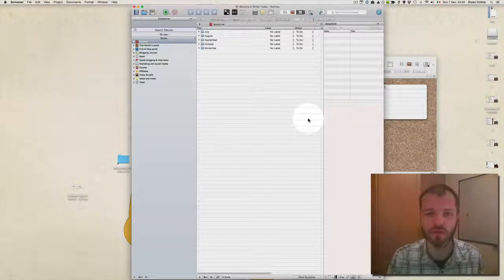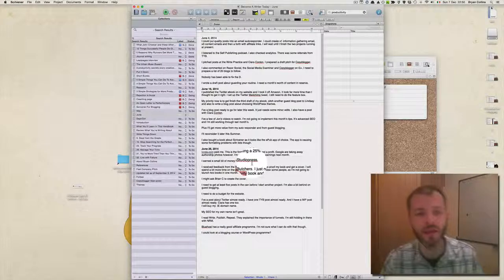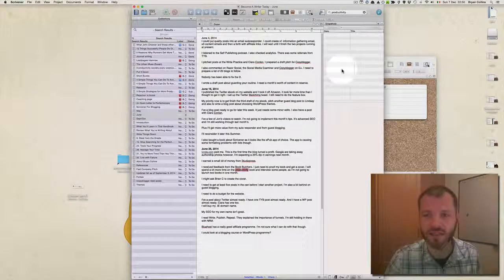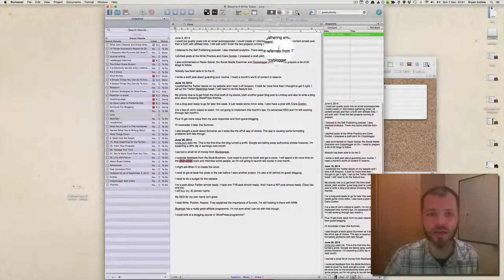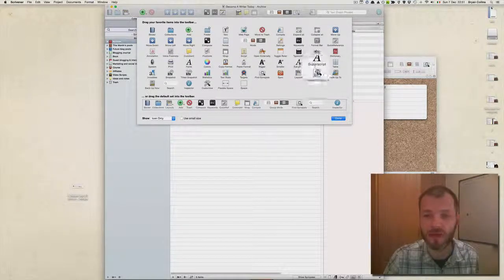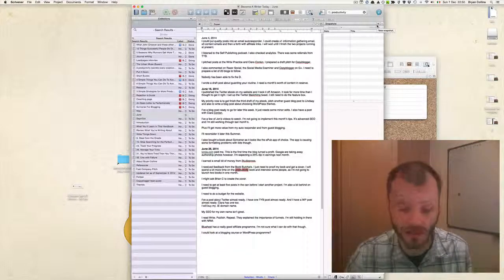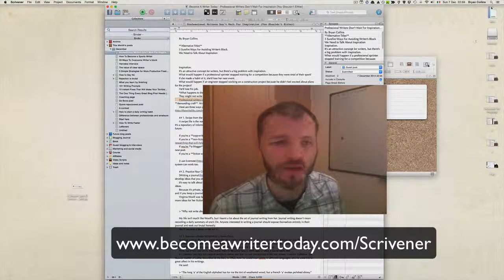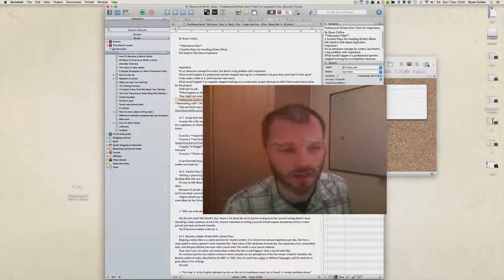How to Use Scrivener for Blogging (Part 4) - Tips and Tricks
Do you like to work on more than one writing project at once?

Are you looking for a better way of organising your research and notes?

What could you achieve with a writing tool for managing all of your blog posts?

In this video, I explain how you can use Scrivener for blogging.  I give a detailed walkthrough of how you can do the same.

At the end of this video there's an exclusive, FREE BONUS that will help you get more from Scrivener.